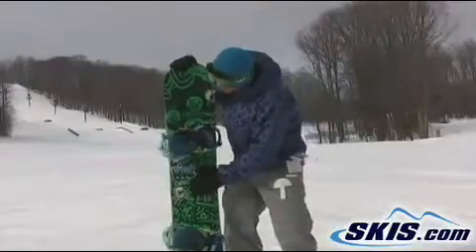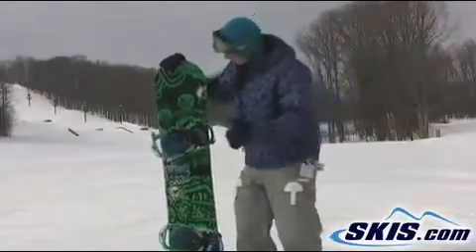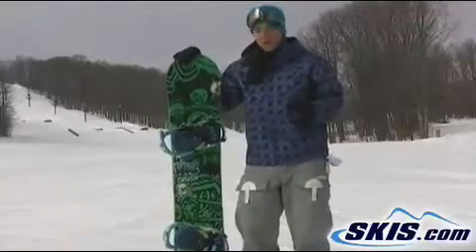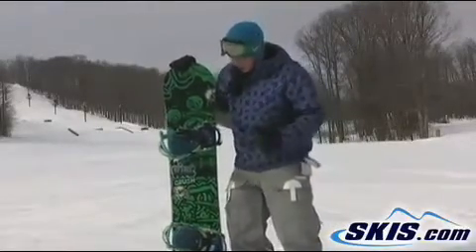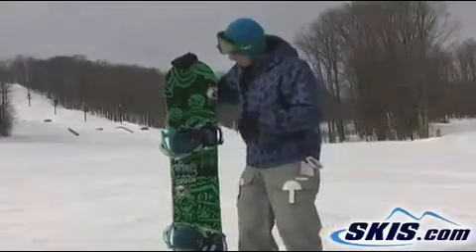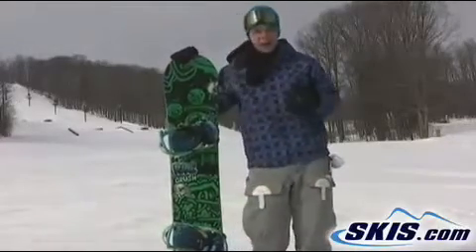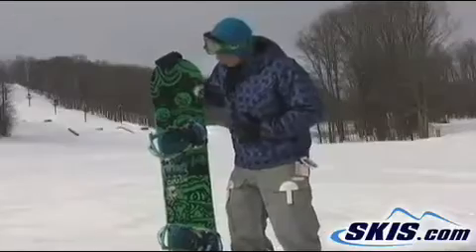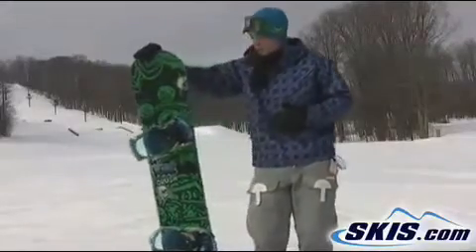2011 Ride Crush Snowboard review from skis.com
Video review of 2011 Ride Crush Snowboard